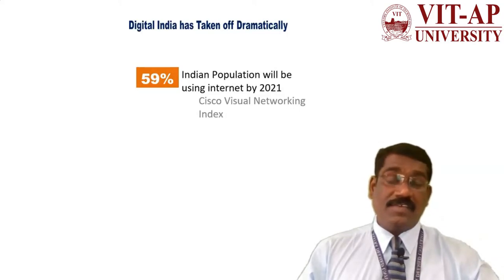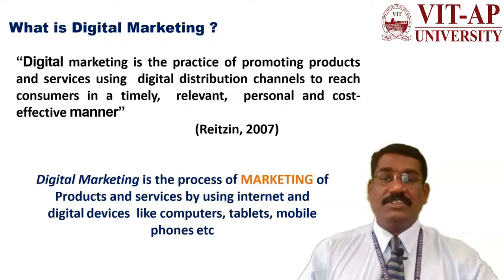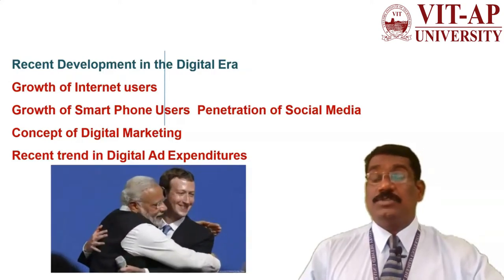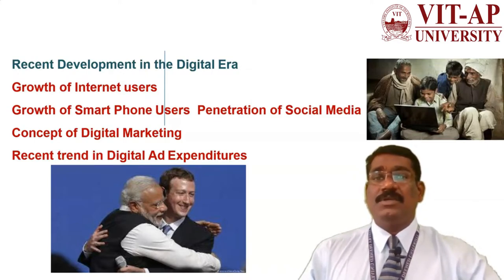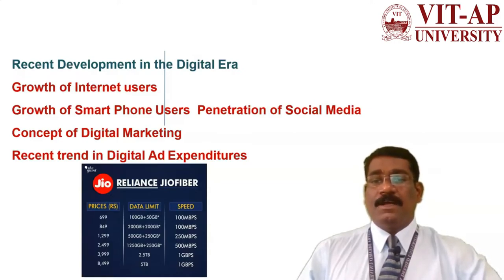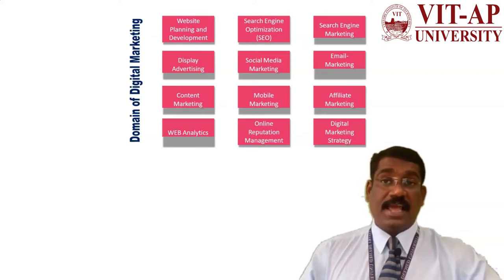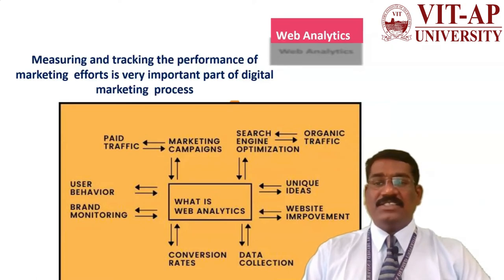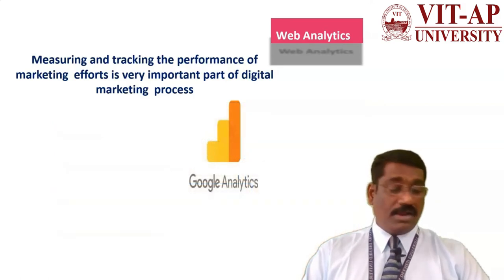Digital Marketing and its Significance